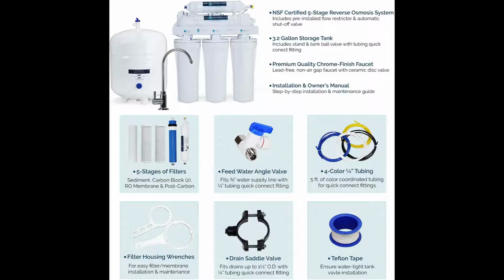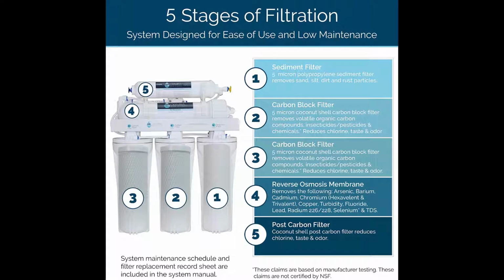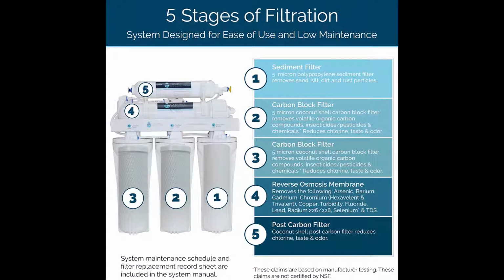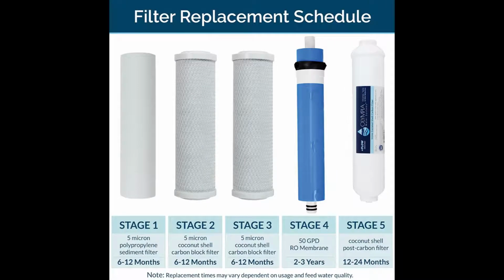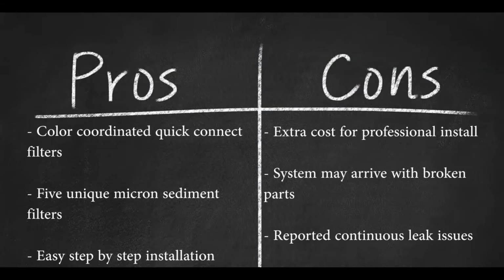Olympia Water Systems Review ✅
Olympia Water Systems

Olympia Water Systems Review: Best Reverse Osmosis Water Filtration System for Well Water

Every part built into the Olympia water system is 100% NSF certified and rigorously tested to filter continuously and provide your home with safe and healthy well water at the source of each in-flow. Olympia includes a beautiful chrome-finish faucet perfect for the kitchen or bath.

From the 5-micron sediment filter at Stage 1 to the 5-micron carbon block filters at Stages 2 & 3, well water contaminants and sediment don’t stand a chance as they pass through the RO membrane at Stage 4 and the post-carbon filter at stage 5. Clearly, Olympia builds to be the best reverse osmosis water filtration system for well water.

No more guessing with Olympia’s quick-connect filters and color-coordinated tubing, and this unit is virtually fool-proof. Built quality standard, the Olympia includes an auto-shutoff valve and a flow restrictor to prevent flooding, leaks, and the dreaded water pressure trickle when too many sources are running simultaneously.

The filtration portion of the system measures 16” W x 7” D x 20” H, and the tank measures 12” W x 12” D x 18” H.

Warranty: 1 year manufacturer limited warranty.

Pros:

- Color-coordinated quick connect filters
- Five unique micron sediment filters
- Easy step-by-step installation

Cons:

- Extra cost for professional installation
- System may arrive with broken parts
- Reported continuous leak issues

Reviews of the 6 Best Reverse Osmosis System for Well Water

* Freshnss Values Transparency and Integrity *